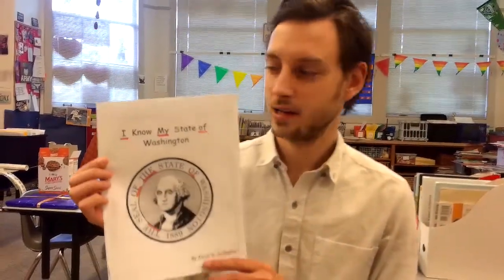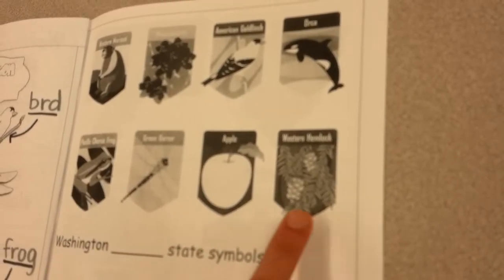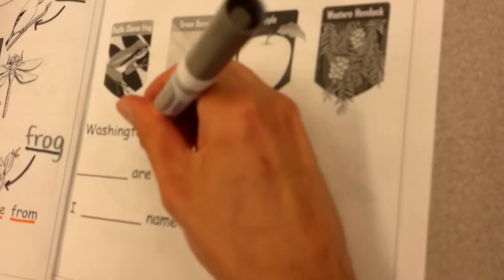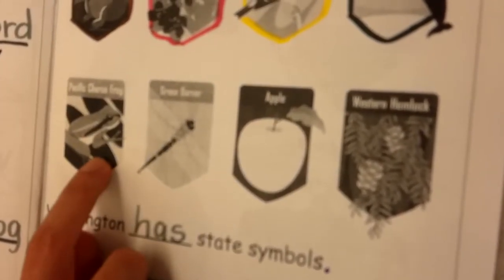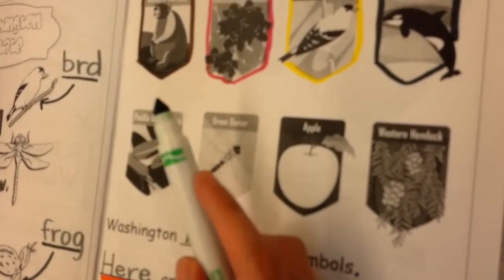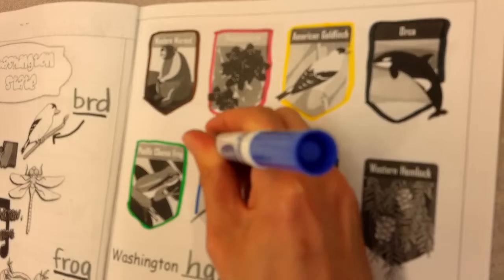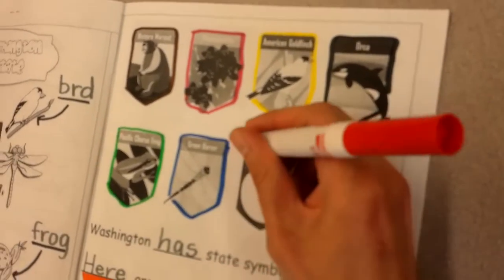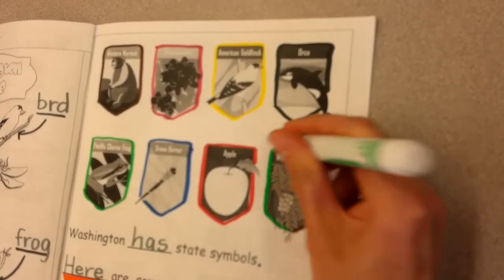I Know My State lesson 4, 103